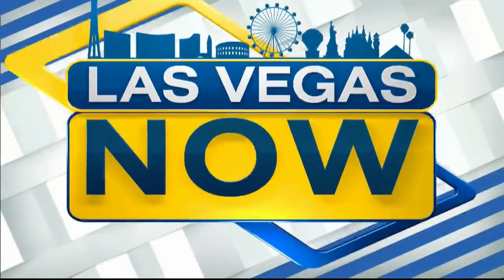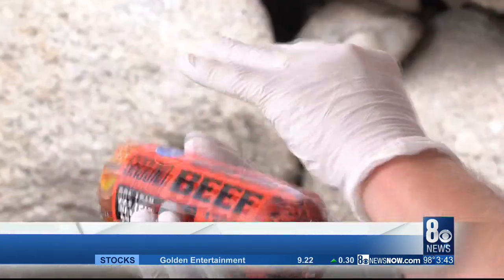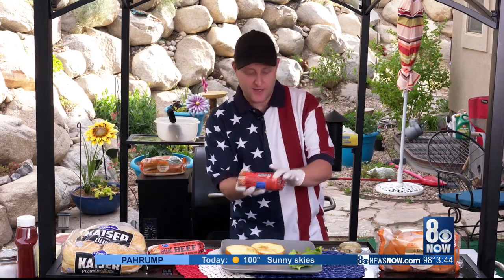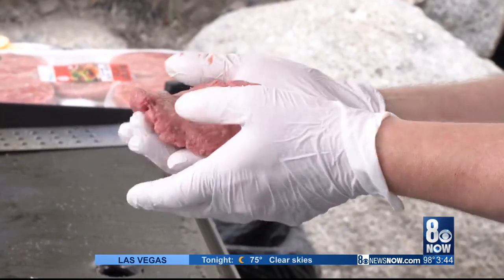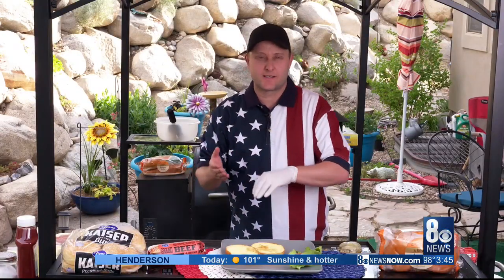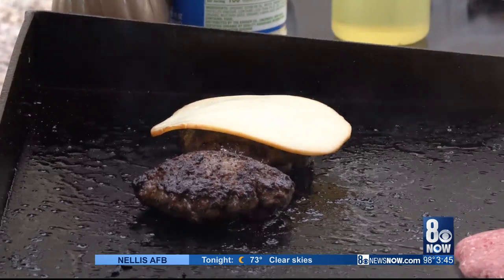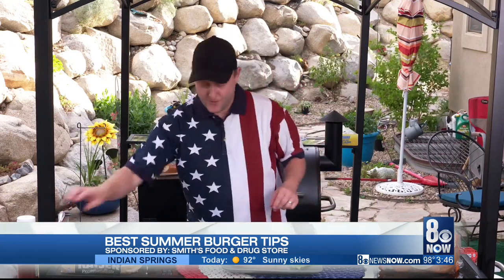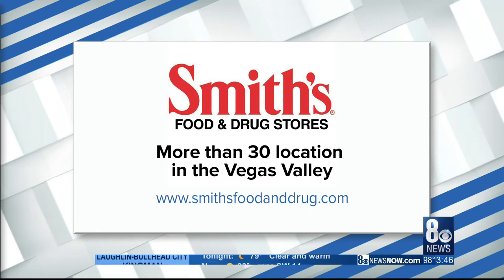Burger grilling tips with Smith's Food & Drug